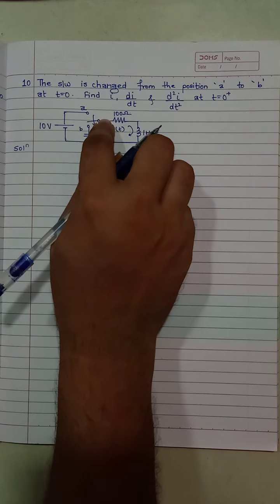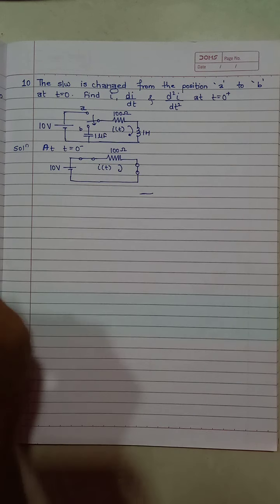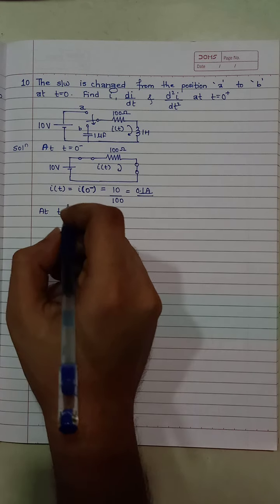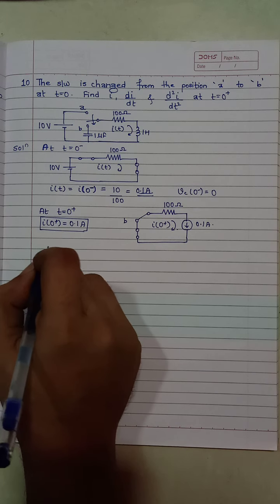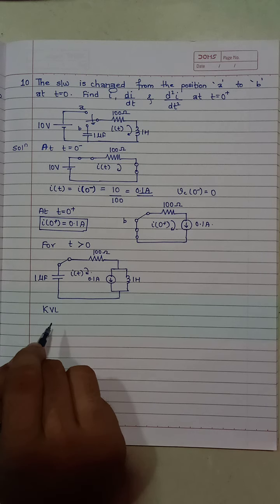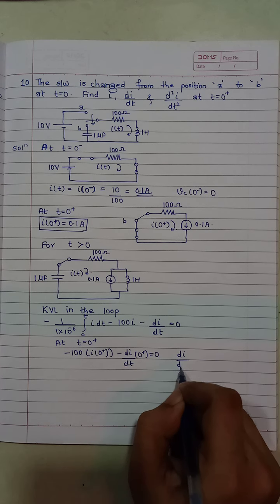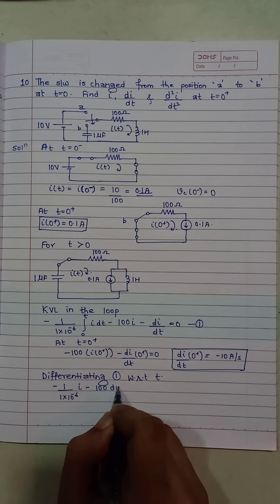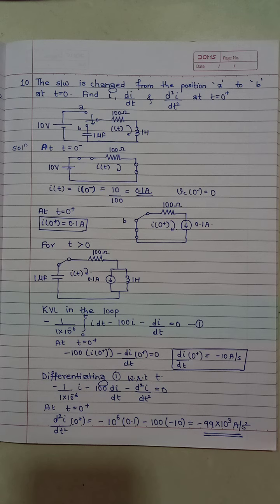L 15 V4